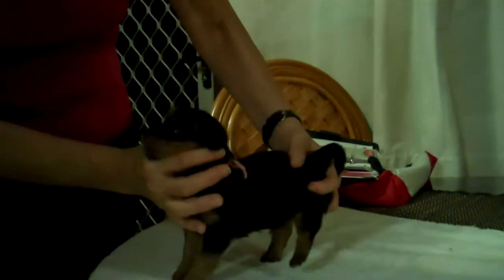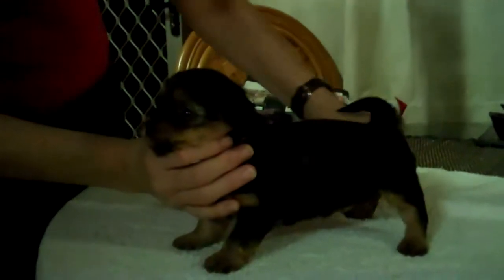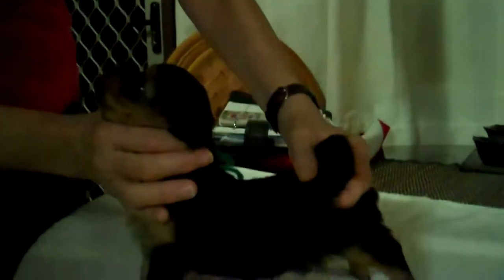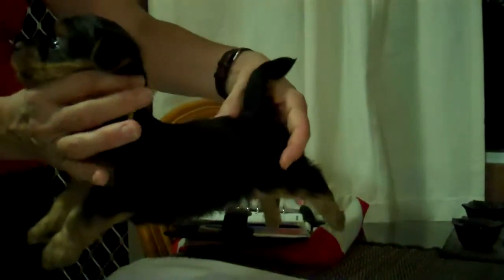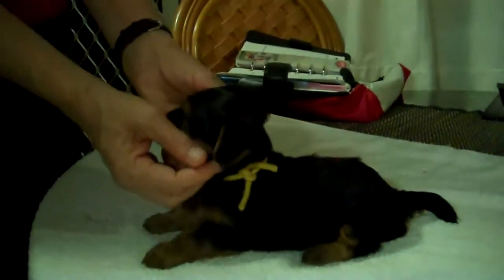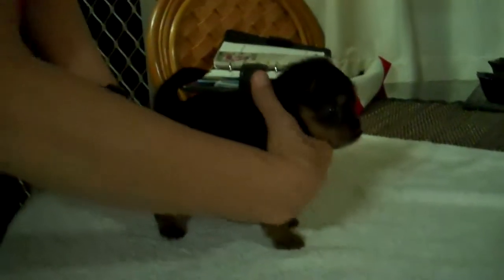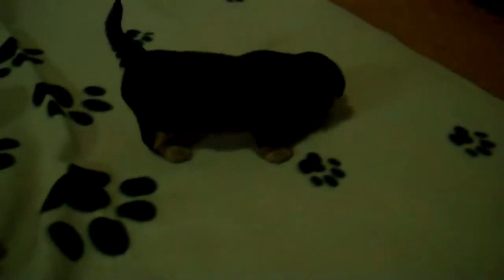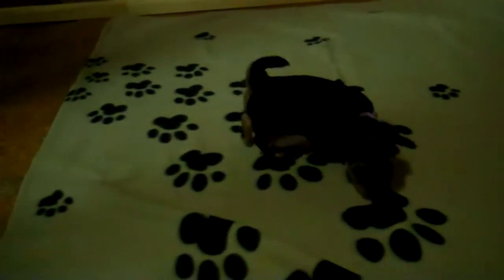Tommy and Bronte babies at 5 weeks